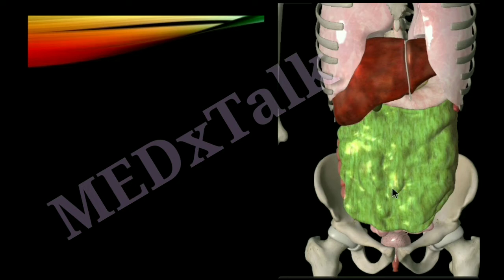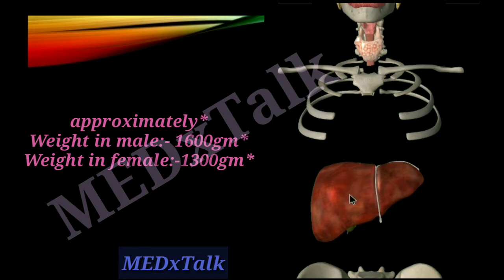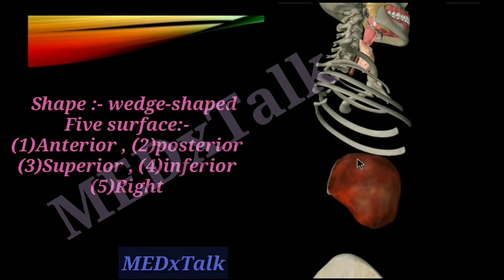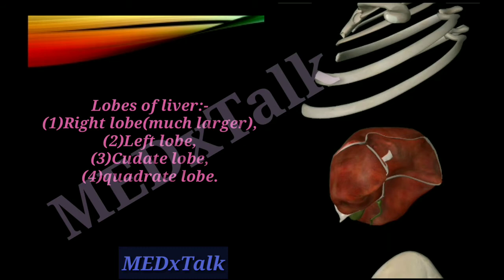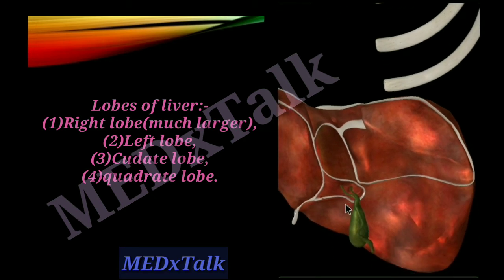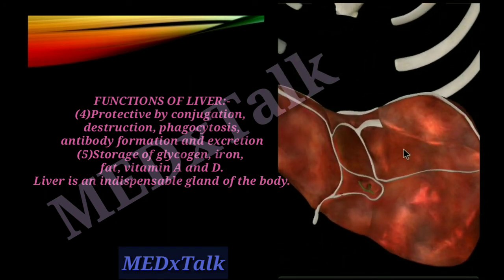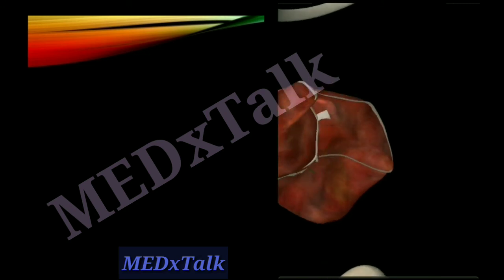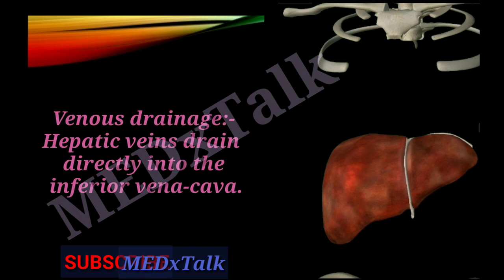ANATOMY OF LIVER AND FUNCTION OF LIVER | BY MEDxTalk